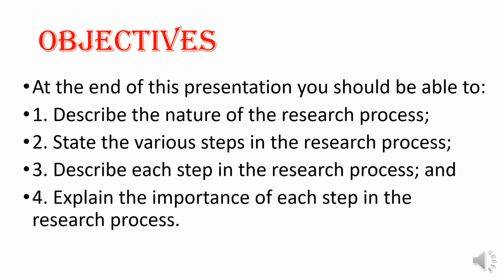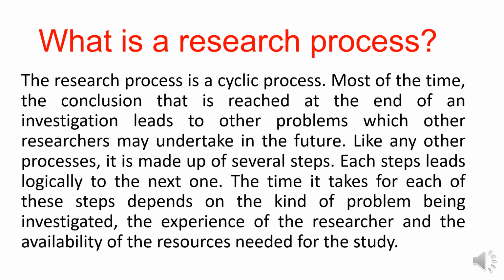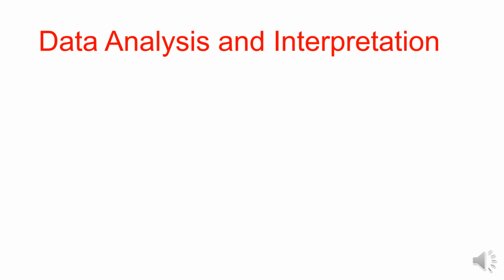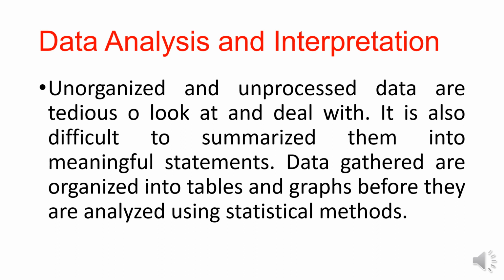The Research Process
The research process is a cyclic process. it is composed of several steps and each steps leads logically to the next one. The time it takes for each steps depends on the kind of problem being studied, the experience of the researcher, and the availability of resources needed for the study. researchprocess scientificprocess researchcyclicprocess scientific method